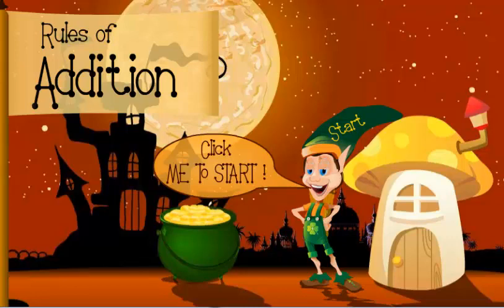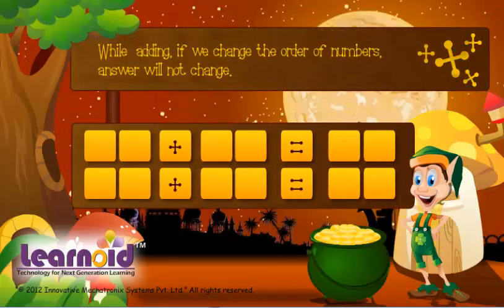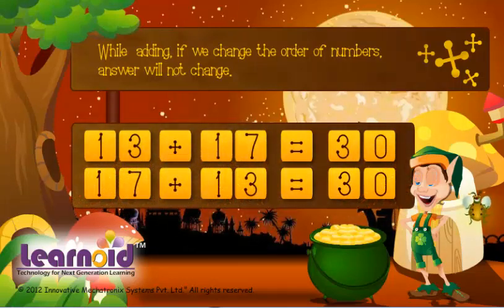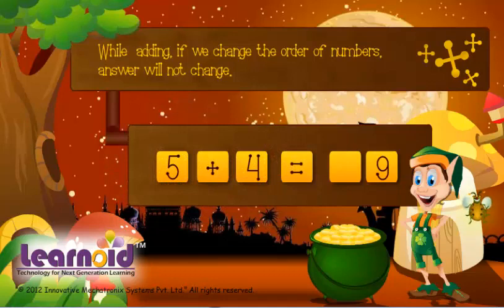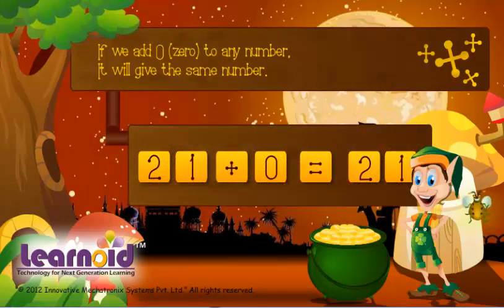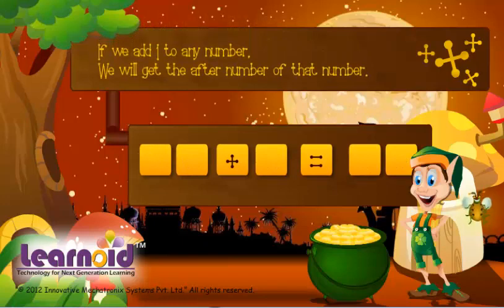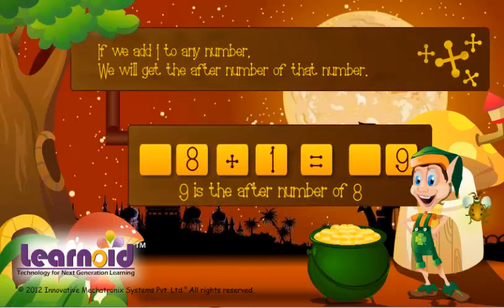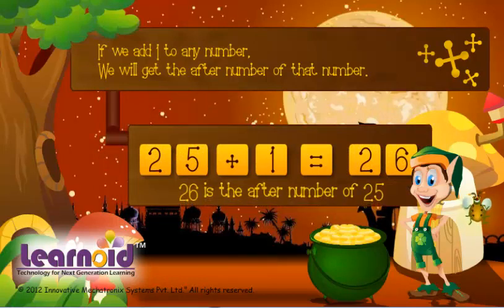Class 3: Addition Rules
Class 3 Math Lesson: Addition Rules